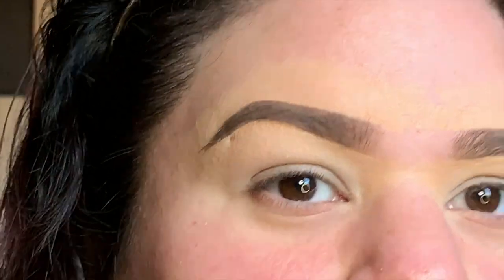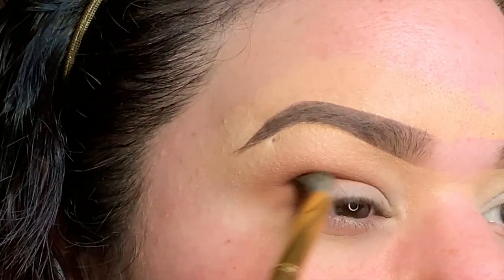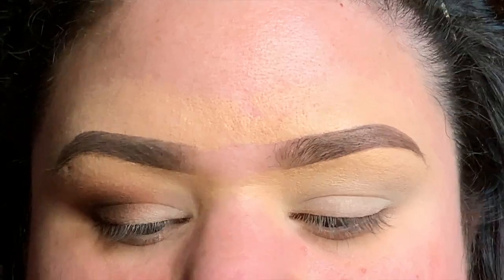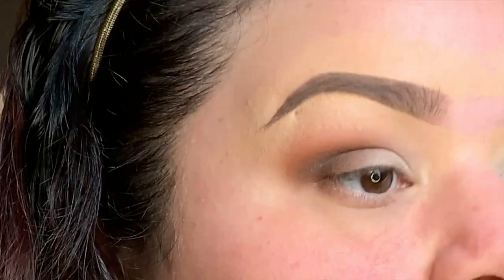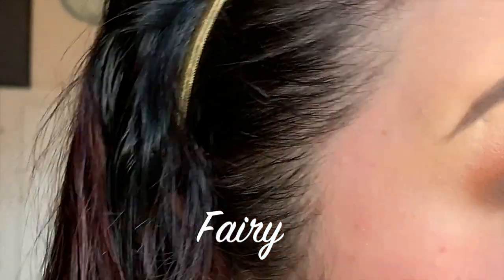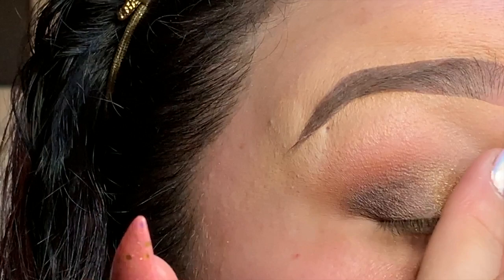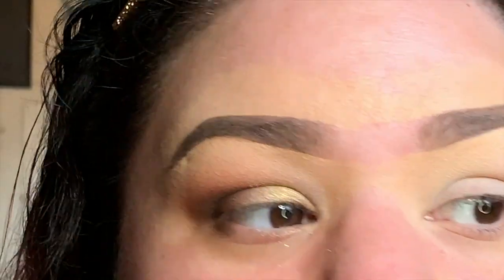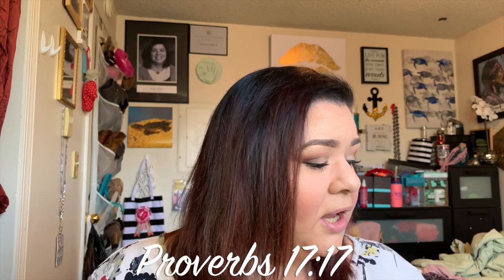Quick Fall Look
It’s still fall!!! Watch this quick tutorial to see how I get this quick and easy look!
ABH Soft Glam Palette.                                                               The colors I used are Sienna, Cyprus Umber, Tempera, Fairy, Bronze.

Edited by Ingrid